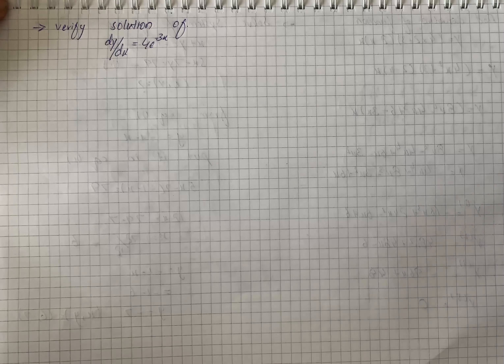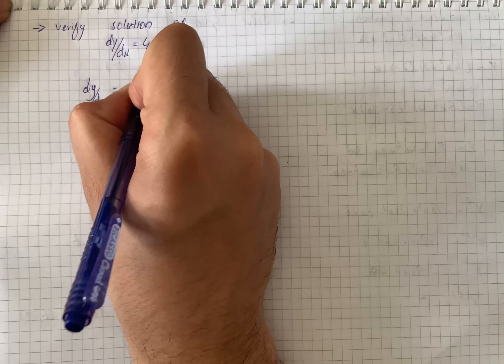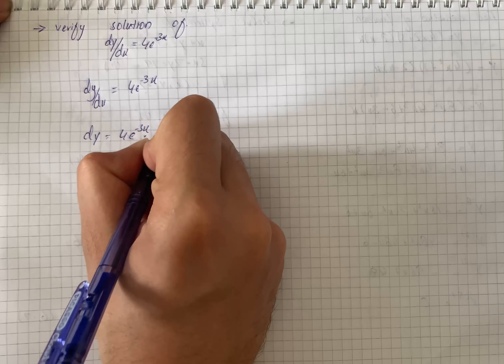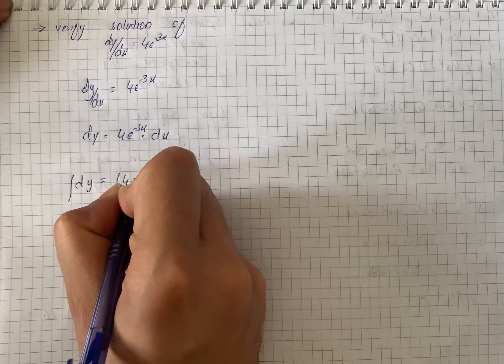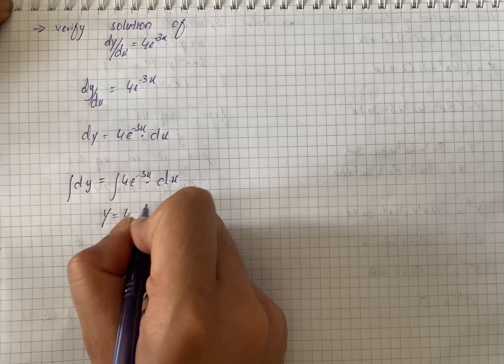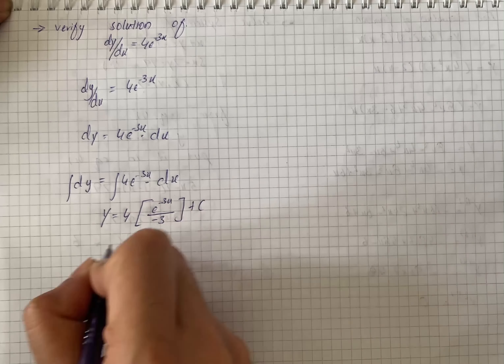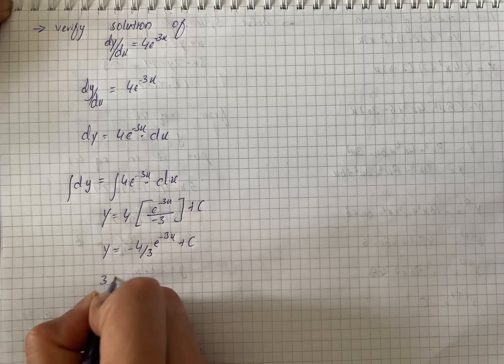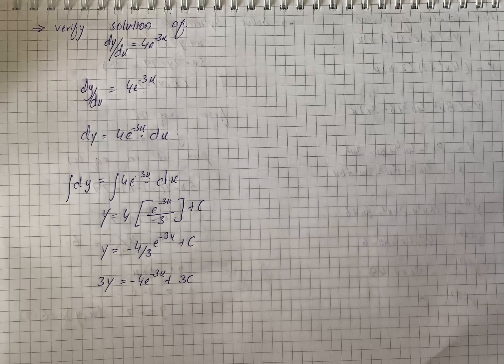Find the general solution for each differential equation. Verify that each solution ... | Plainmath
Solution to Algebra question: Find the general solution for each differential equation. Verify that each solution satisfies the original differential equation.
\frac{dy}{dx}=4e^{-3x}